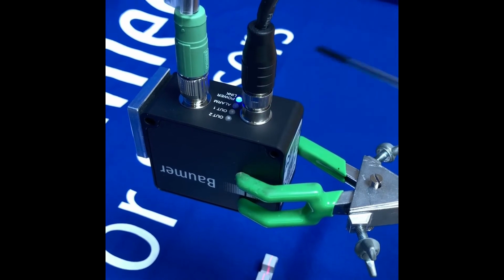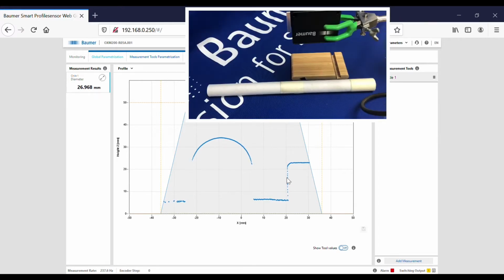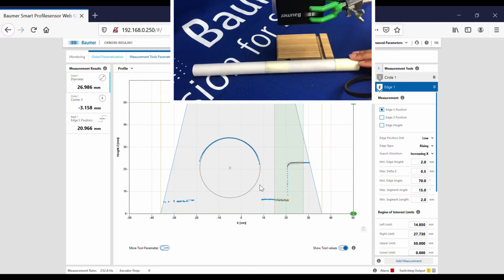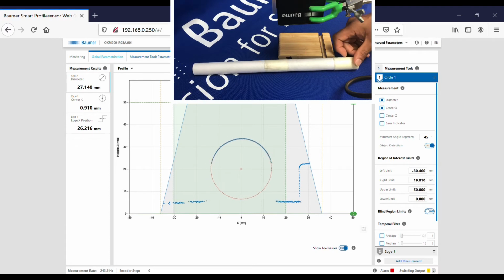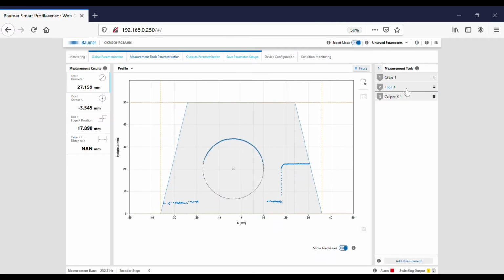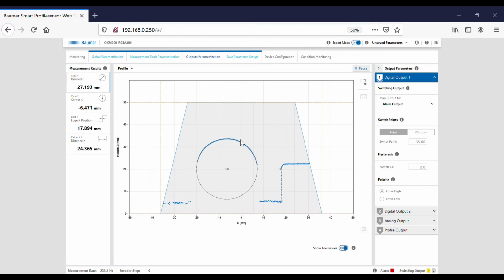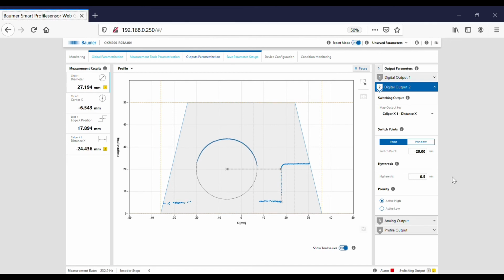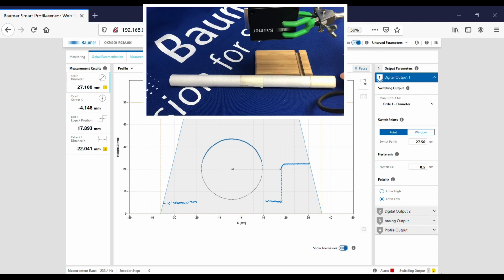Baumer OXM Quick Demo - Round objects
Demo of tools and output setup for OXM 2D profile sensor via Webserver on a round object